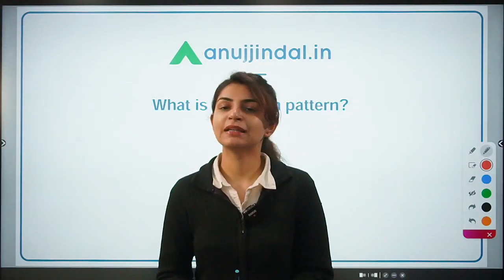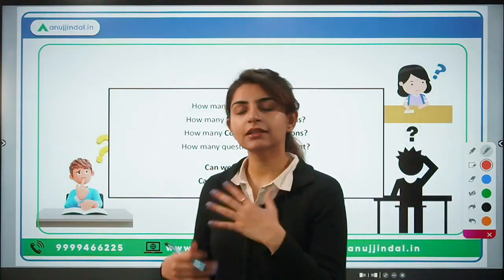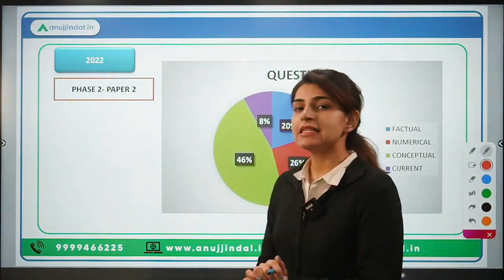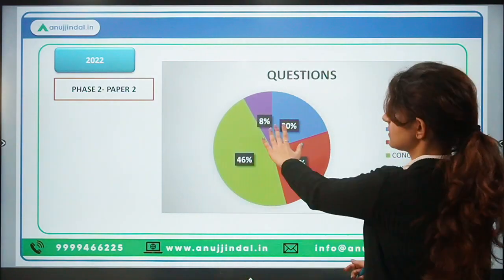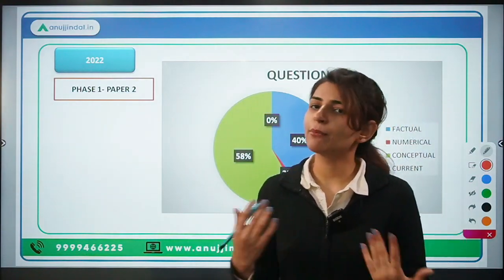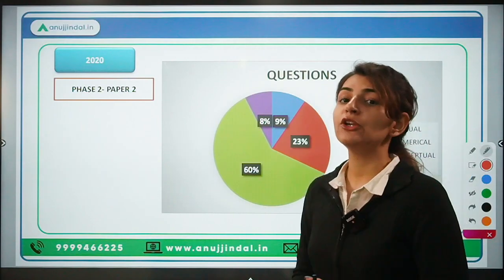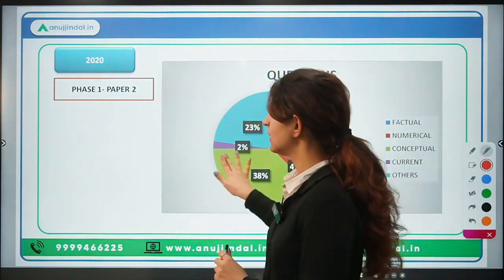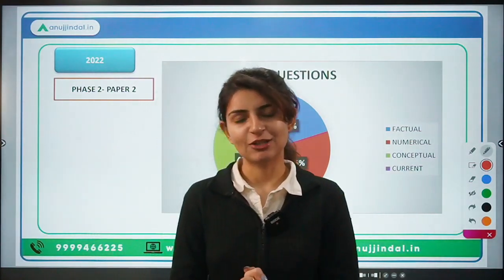SEBI Grade A Paper 2 Exam Pattern | Types of Questions SEBI Paper 2 | SEBI Grade A 2023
This video dives into the SEBI Grade A 2023 Exam Pattern, to give you a good understanding of the kind of questions that will come in Paper 2 for the SEBI Grade A exam. We will walk through the kind of factual and conceptual questions you will encounter in the SEBI Grade A Paper 2. We will quantify how many questions are coming from different categories like: current affairs, numericals, conceptual, factual, etc.